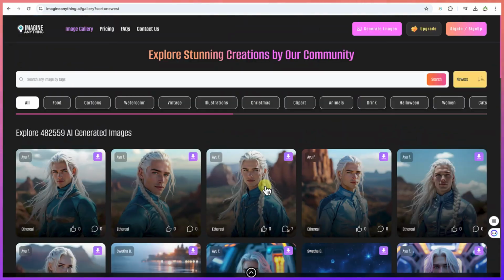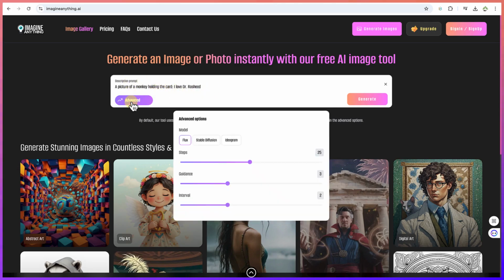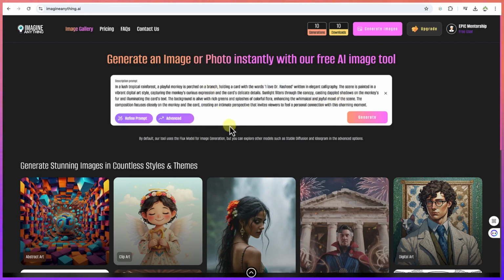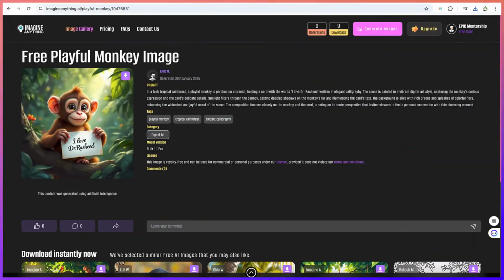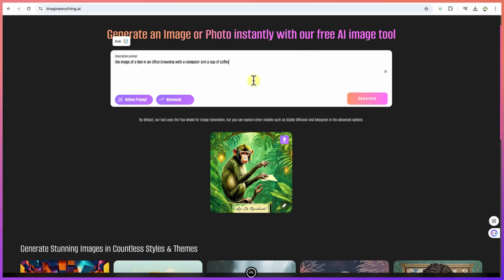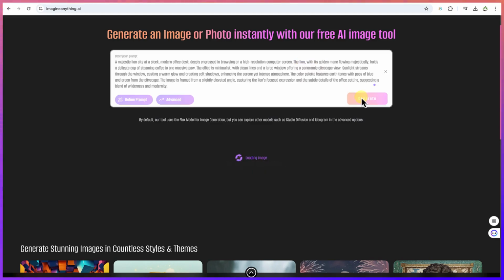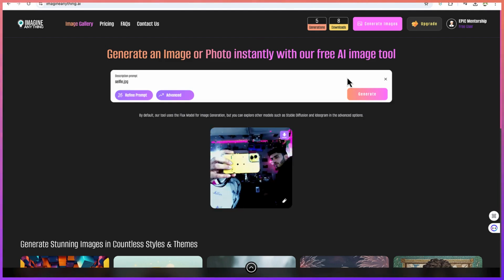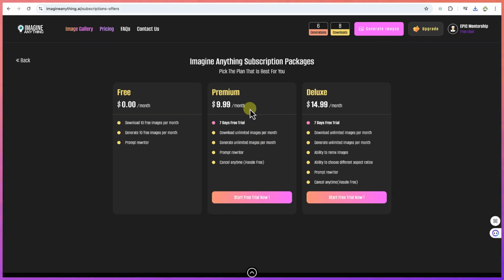Want PROFESSIONAL AI Images? Watch This Now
🚀✨ In this tutorial, discover how to generate incredible AI images effortlessly using Imagine Anything AI—a powerful and completely free tool that unleashes your creativity! Whether you're an artist, designer, content creator, or just curious about AI-generated art, this video has you covered.

🔑 What You’ll Learn:

Setting Up Imagine Anything AI: Quick and easy steps to get started.
Generating AI Images: Learn how to create beautiful and realistic images from text prompts.
Customization and Editing: Adjust settings to fine-tune your images for the perfect output.
Creative Possibilities: Explore various styles and art forms that the AI can generate.
Saving and Exporting: Download and use your creations in various formats.
✨ Why Choose Imagine Anything AI:

Completely Free and Unlimited: No paywalls or hidden fees.
High-Quality Outputs: Generate stunning visuals for personal or professional use.
User-Friendly Interface: No complex setup or technical skills required.
Versatile Applications: Perfect for social media graphics, design projects, marketing visuals, and more.